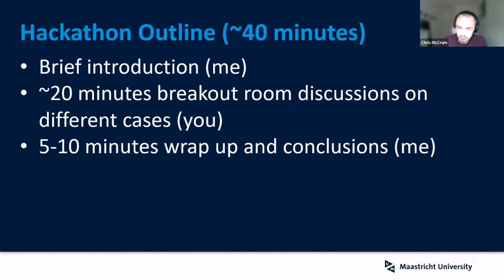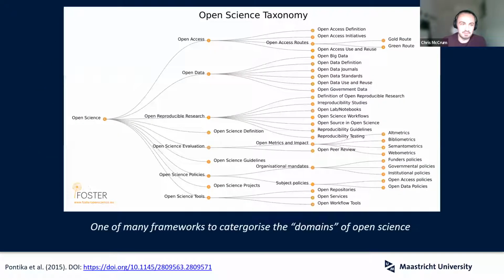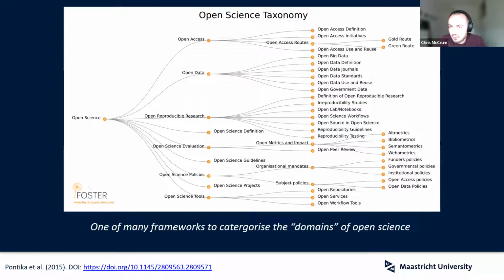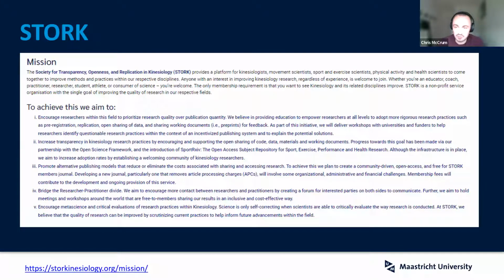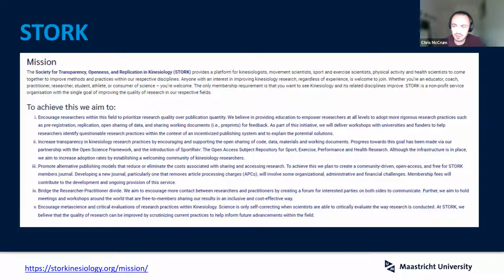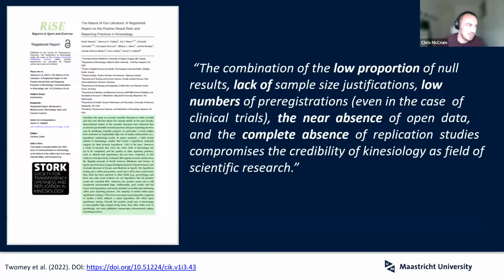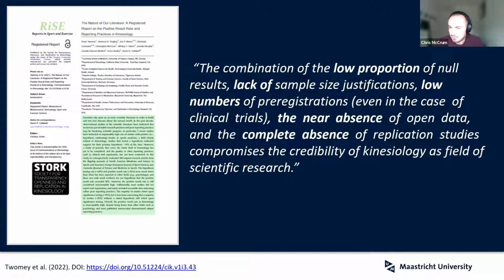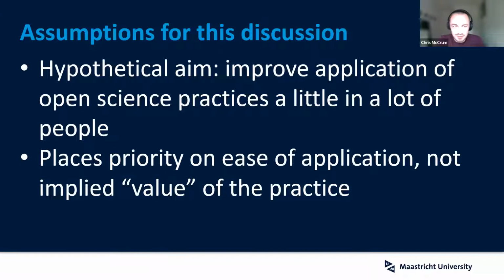Hackathon: Easy Ways to Open Science - Chris McCrum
STORK Summit 2022- Hackathon: Easy Ways to Open Science - Chris McCrum